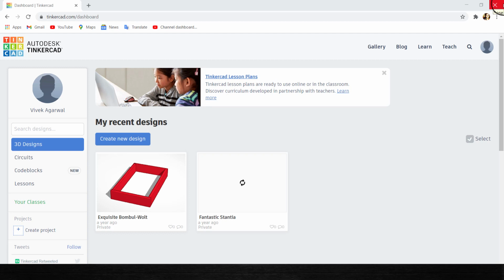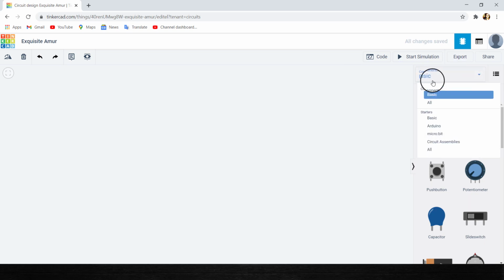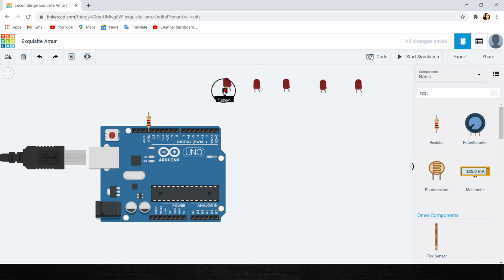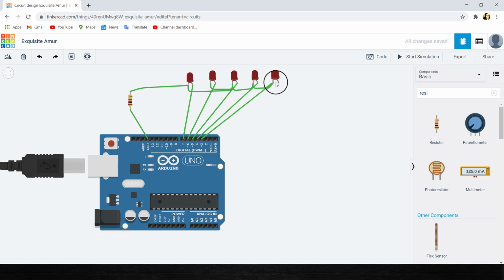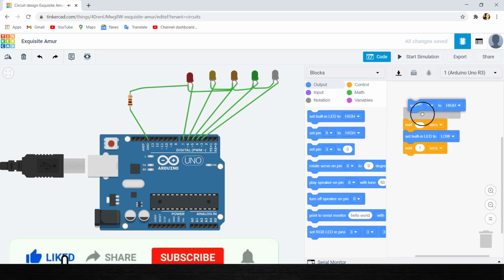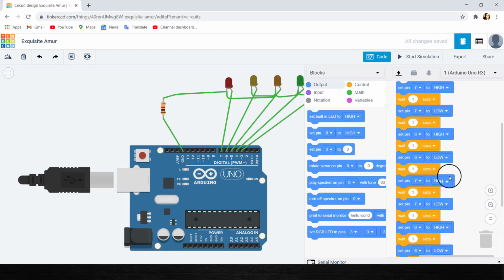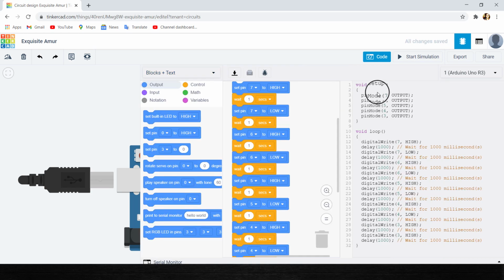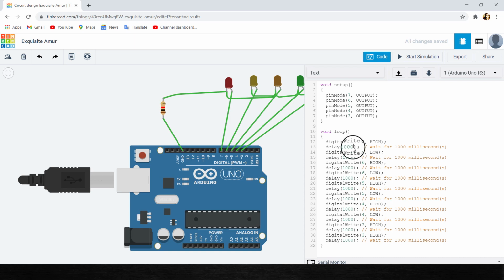Series Light Effect Arduino Tinkercad tutorial | Full Tutorial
how to use tinkecad

.My accessories.
Laptop: Asus X512 -i5 8th gen
Mobile: Samsung M51
tripod: amazon basics tripod
mic used: Maono AU-100